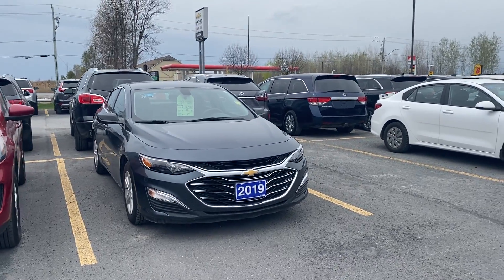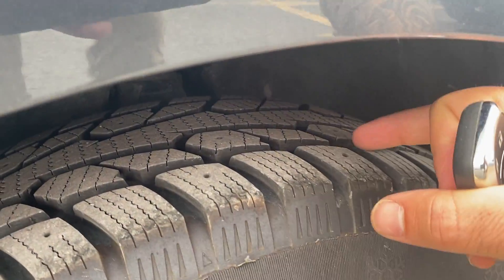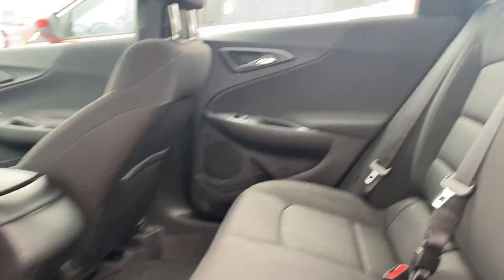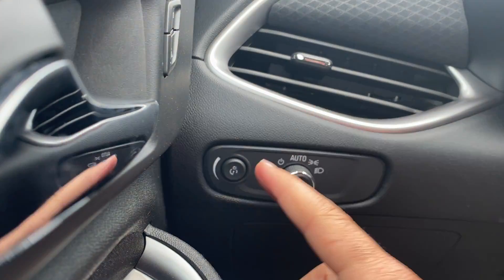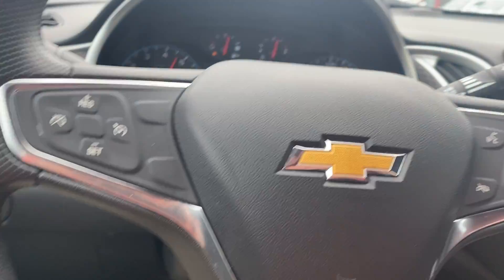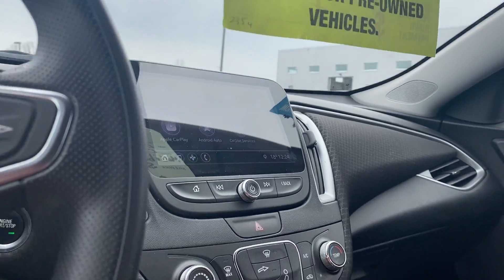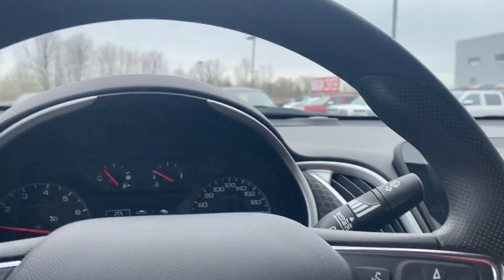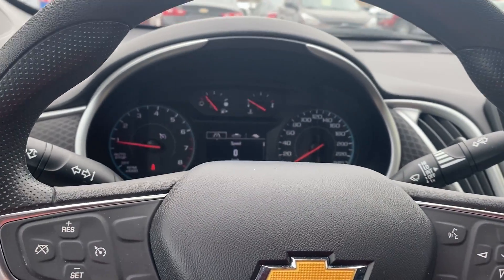Pre-Owned 2019 Chevrolet Malibu LS Automatic